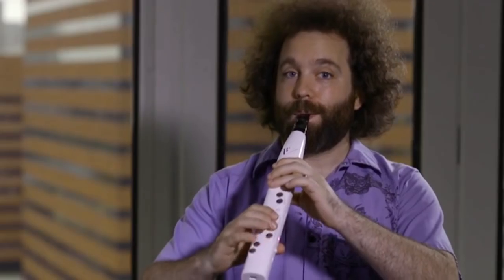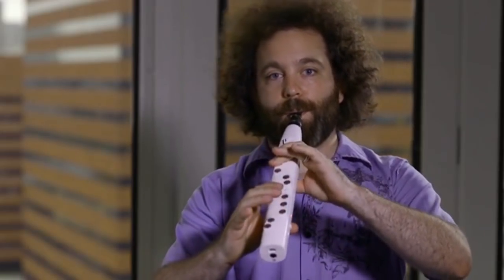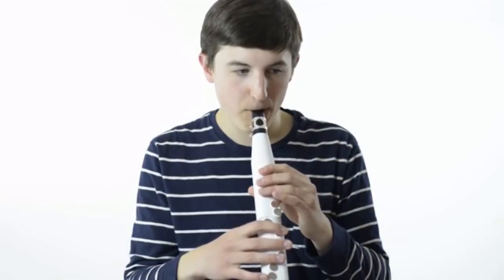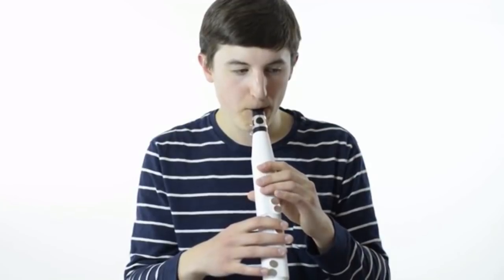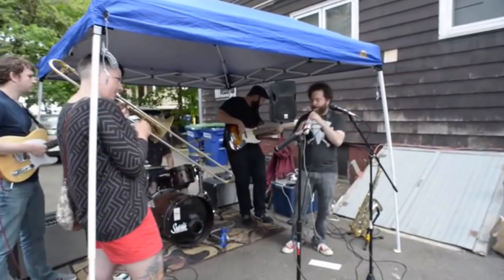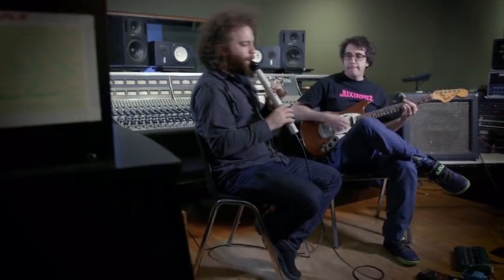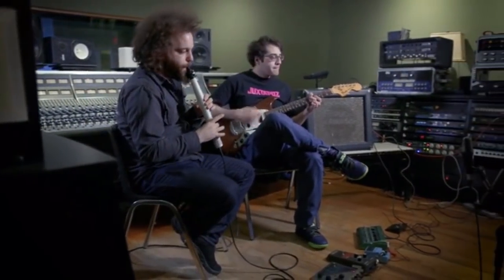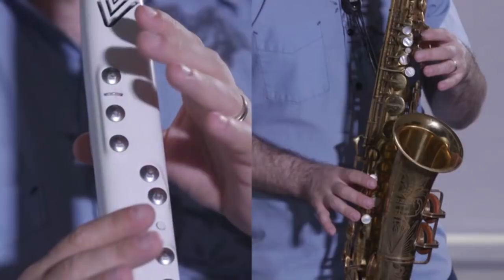The Latest Inventions, Gadgets and Technology! #98